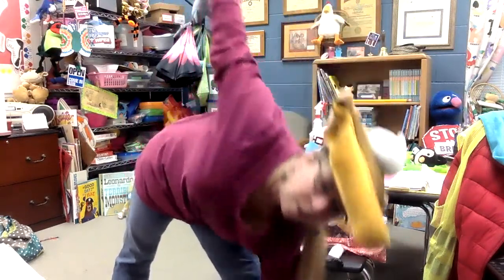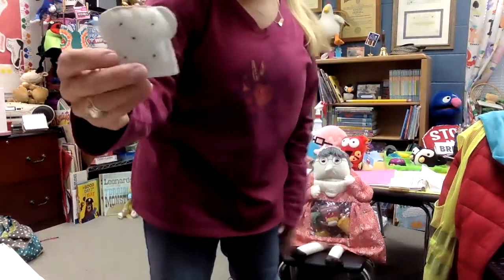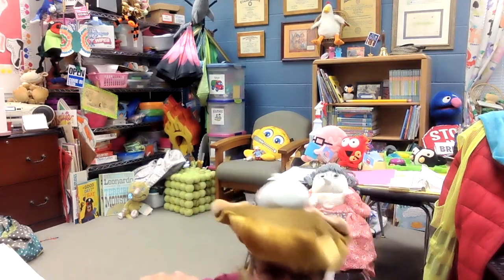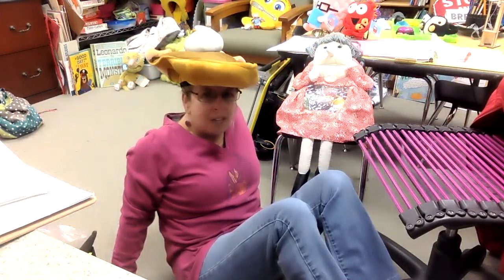Yoga with the Old Lady Who Swallowed a Pie